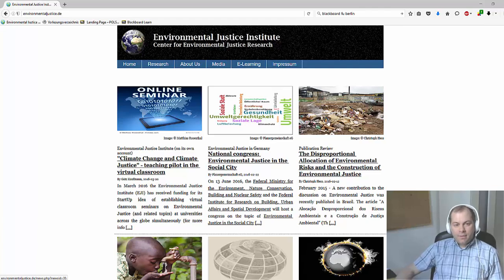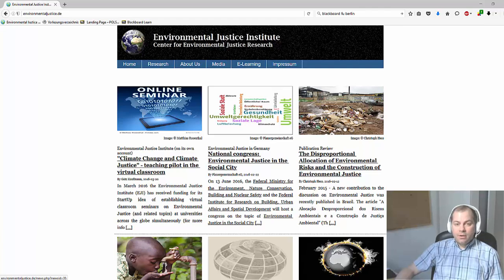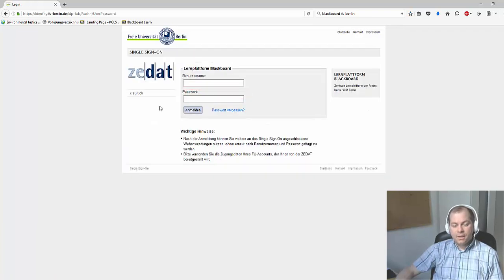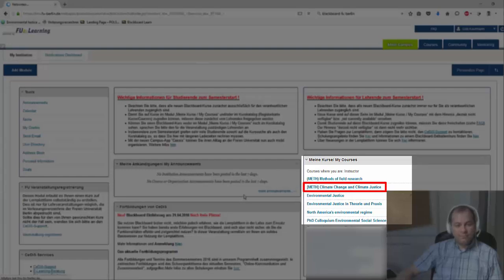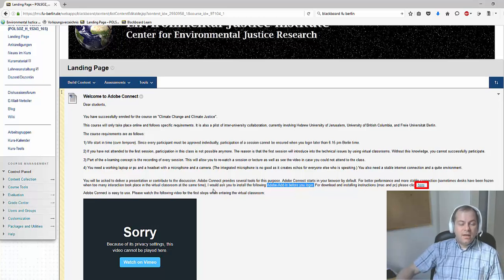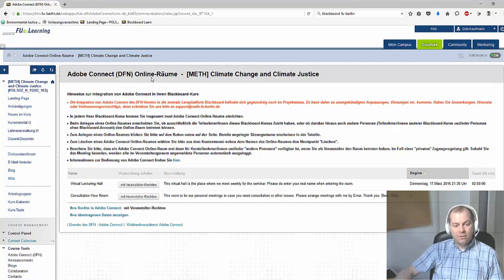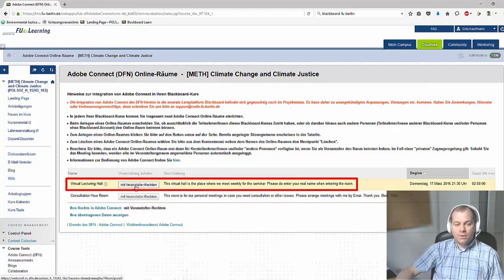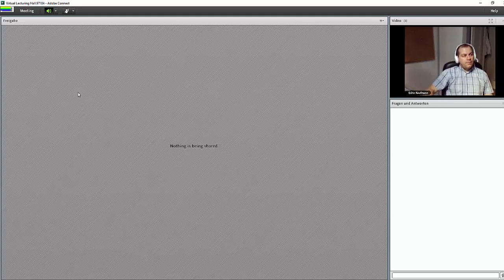How to enter the virtual classroom in Adobe Connect?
This tutorial shows how to access the virtual classroom in Adobe Connect through the LMS of the Freie Universität Berlin (blackboard).